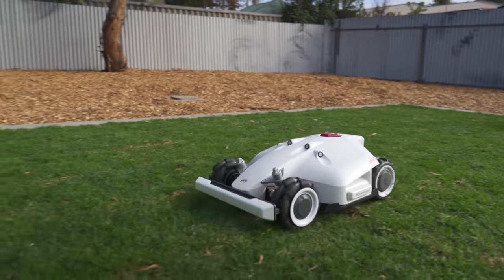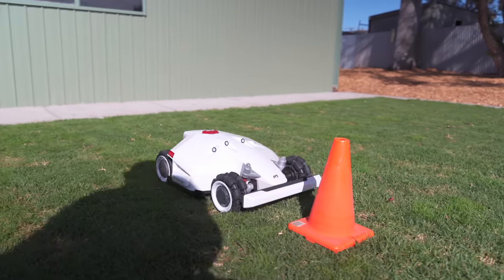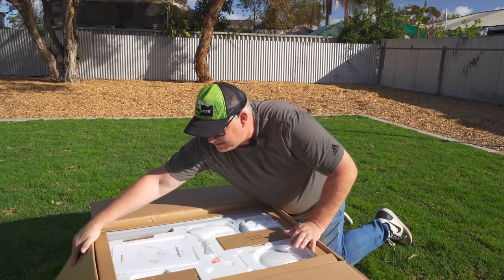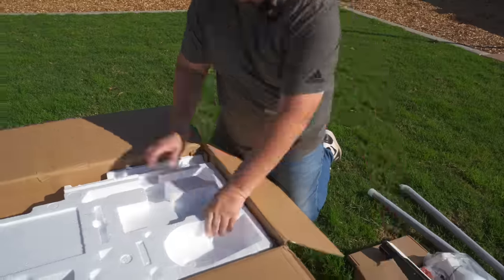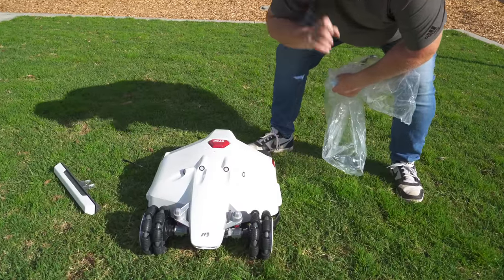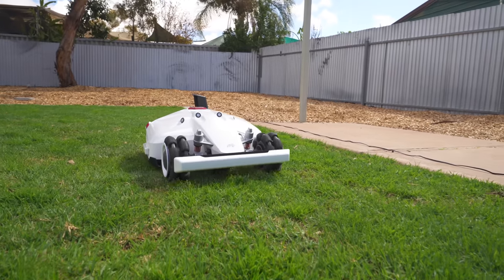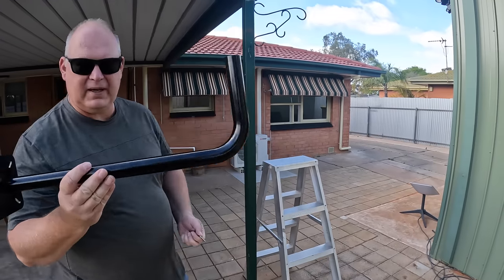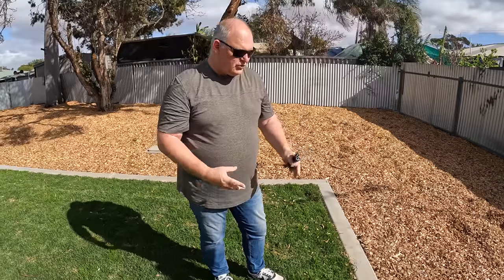Your Lawn on Autopilot: The Mammotion Luba Robot Lawn Mower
The Mammotion Luba Mowers are available in Australia as of the 11th of September 2023.

Approximate Pricing (Australia)
LUBA AWD 1000: Perimeter Wire Free Robot Lawn Mower
Sale price$3,199.00 AUD

LUBA AWD 3000: Perimeter Wire Free Robot Lawn Mower
Sale price$3,999.00 AUD

LUBA AWD 5000: Perimeter Wire Free Robot Lawn Mower
Sale price$4,399.00 AUD

You can also purchase on Amazon (Australia):
AWD 5000
AWD 3000
AWD 1000

Your lawn mower on autopilot?

Times they are changing and while automowers have been around for a while, they really have not been great. Perimeter wire, zig-zag mowing pattern (totally strange imo) and a flimsy cheap build. It is a shame as I really like the idea of automowers - they've  just been poorly executed..Until now!

The Luba AWD 1000 & series by Mammotion totally changes the game.

While I like mowing the lawn, some people don't have time. Some don't want to mow. The reasons to not mow are many but I bet that most still like a good looking lawn. The Mammotion Luba series (they do the 1000, 3000 and 5000) can mow areas up to 5000m2, without you lifting a finger.

This review centres on the Luba AWD 1000 - which can mow up to 1,100m2, up to 3 mowing areas and handle slopes of up to 65% - all by GPS Satellite navigation (no perimeter wire needed!), other models increase in area covered (up to 5,200m2), amount of programable zones (up to 10) and slopes of up to 75% due to bigger battery.

While my yard is simple, this mower can handle much more complex situations. Hilly, uneven, multiple programable no-go zones (think garden beds, play equipment etc) and although this video shows you the basics, it gives you the basis to further explore this machine. This mower has exploded on YouTube and the internet for good reason so be sure to dive into a Mammotion Lube rabbit-hole and see that it is awesome.